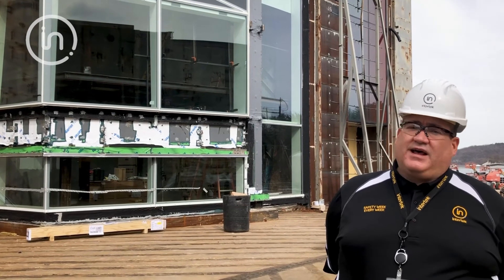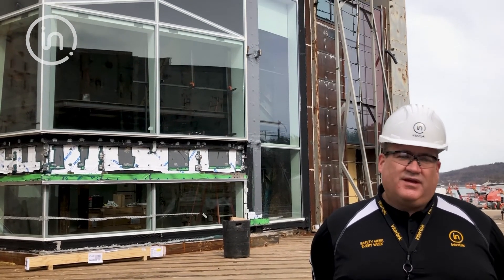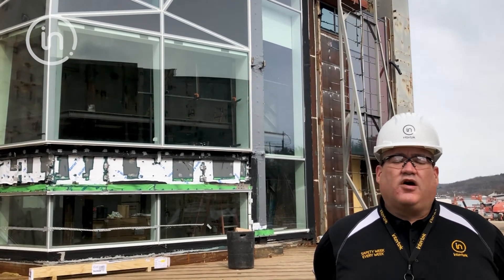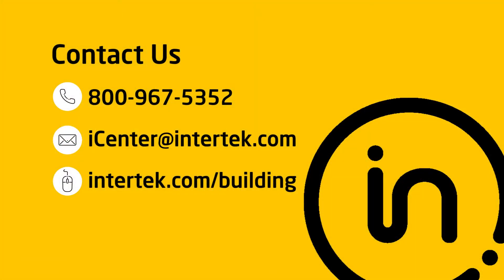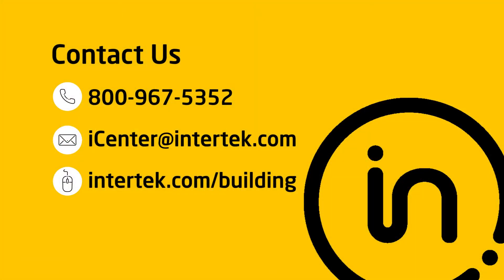Intertek York, PA - Mock Up Pre-Construction Testing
Intertek's York, PA building and construction testing laboratory is equipped with over 1,000 linear feet of test space and is the industry's greatest mock up pre construction testing facility. With indoor and outdoor testing capabilities, no project is too big or too small for us.